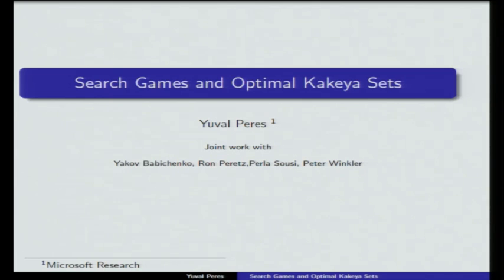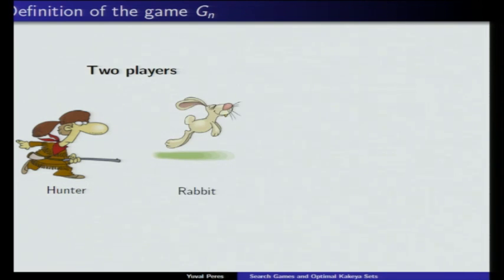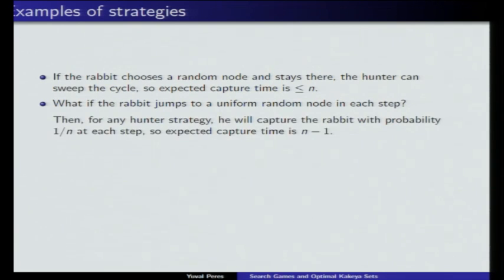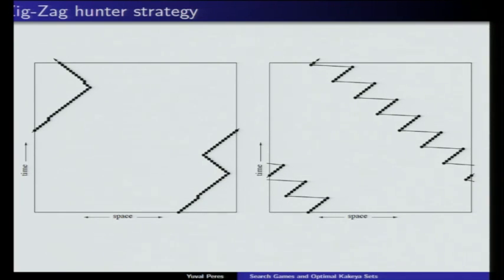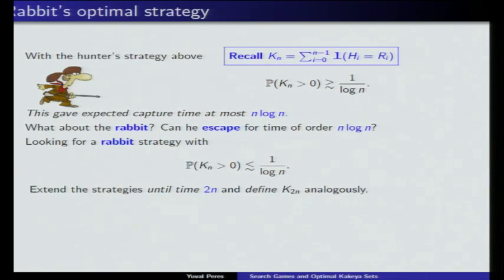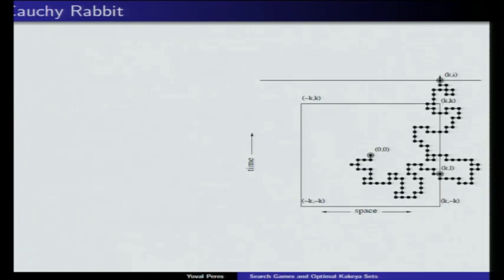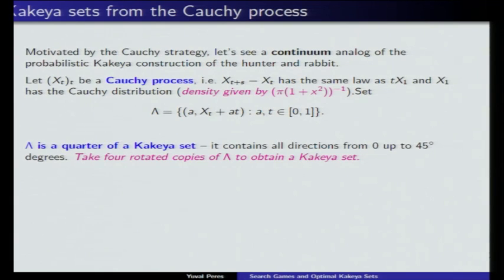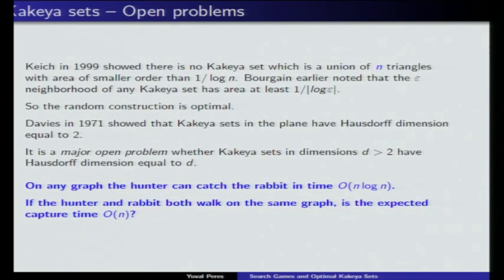Search games and Optimal Kakeya Sets - Yuval Peres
Yuval Peres
Microsoft Research
A planar set that contains a unit segment in every direction is called a Kakeya set. These sets have been studied intensively in geometric measure theory and harmonic analysis since the work of Besicovich (1919); we find a new connection to game theory and probability. A hunter and a rabbit move on an n-vertex cycle without seeing each other until they meet. At each step, the hunter moves to a neighboring vertex or stays in place, while the rabbit is free to jump to any node. Thus they are engaged in a zero sum game, where the payoff is the capture time. We show that every rabbit strategy yields a Kakeya set; the optimal rabbit strategy is based on a discretized Cauchy random walk, and it yields a Kakeya set K consisting of 4n triangles, that has minimal area among such Kakeya sets. I will conclude with an open problem involving the search game when both the hunter and the rabbit are restricted to move along the edges of an arbitrary n-vertex graph. (Talk based on joint work with Y. Babichenko, R. Peretz, P. Sousi and P. Winkler).